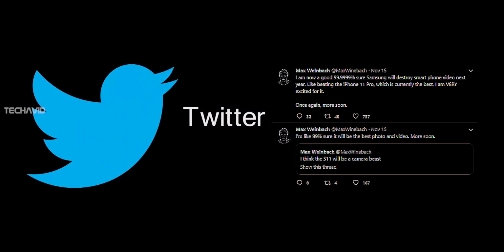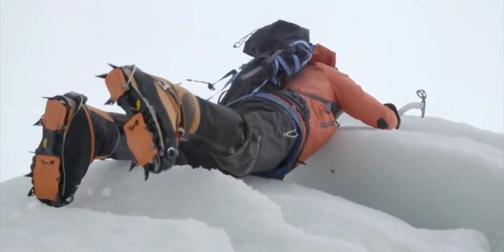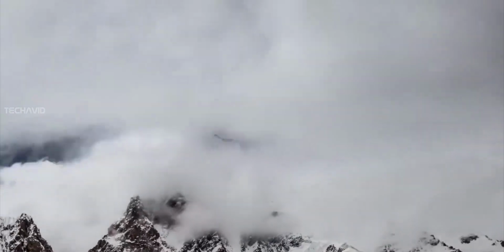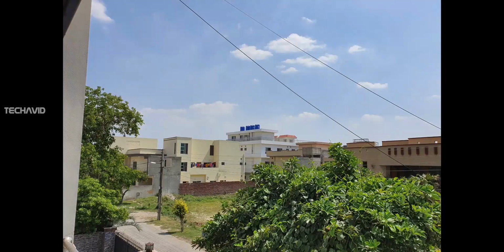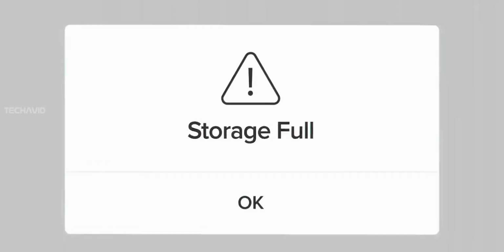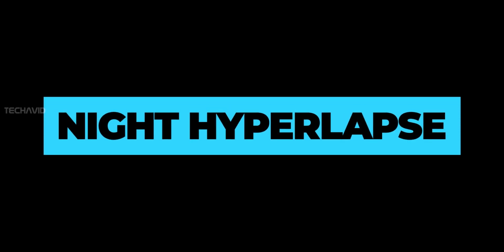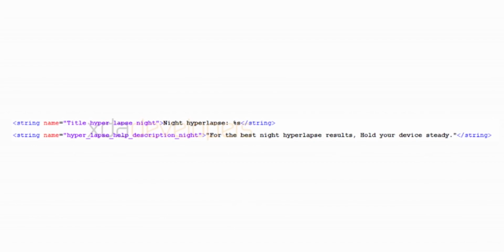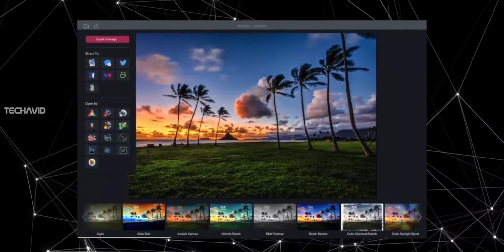Samsung Galaxy S11 offers 8K video recording & new camera modes. WoW!!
An APK teardown of the camera app in the latest One UI 2.0 beta that rolled out for the Galaxy S10 has revealed some of the new features of Samsung's upcoming flagship, the Galaxy S11.
Know more about the camera features of Samsung galaxy S11.

Music credits
beatsbyNeVs